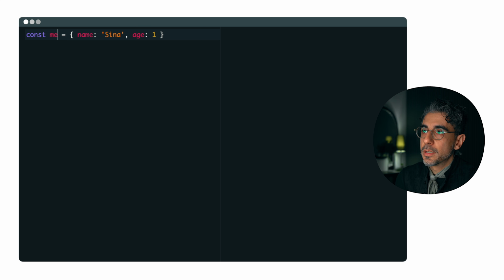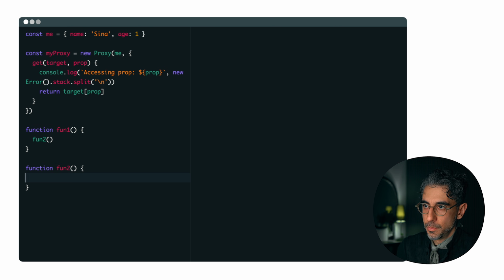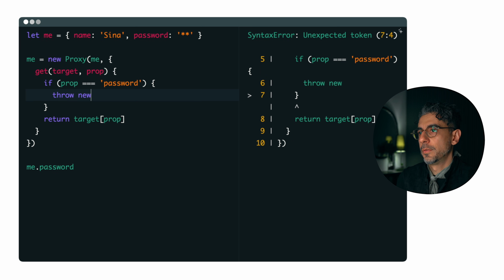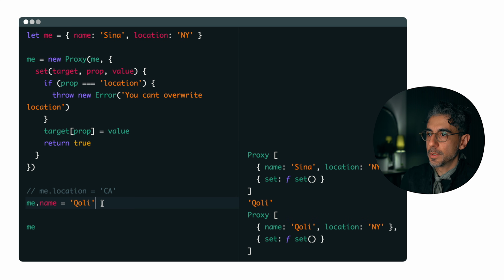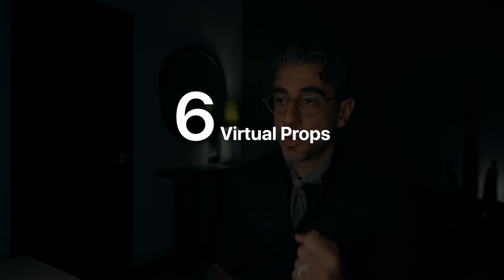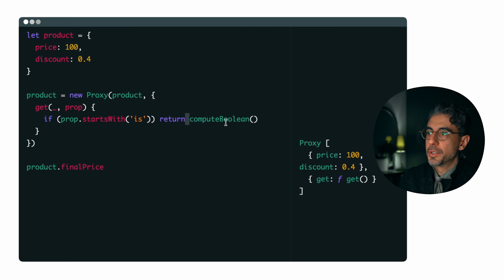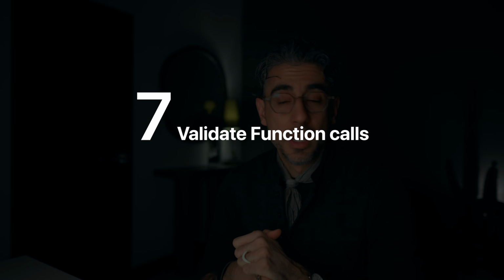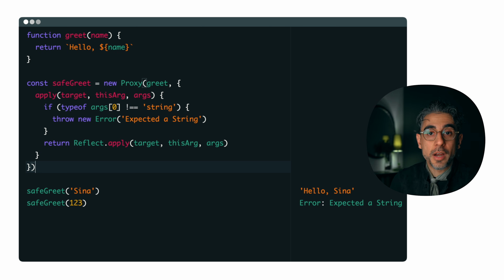JavaScript Proxies: The Most Powerful Feature You’re Not Using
🔥 Episode 22 of
“25 Things JavaScript Developers Should Know (But Probably Don’t)”

📌 Description
JavaScript Proxies let you intercept, validate, and control objects in real time, and almost nobody is using them properly.

In this episode of 25 Things JavaScript Developers Should Know (But Probably Don’t), we dive deep into JavaScript Proxies and show how they let you:

Block invalid data (like negative ages 👀)
Protect sensitive fields like passwords
Create virtual & computed properties
Debug who is reading your state
Intercept function calls
Build runtime guardrails without TypeScript

This is the same technology behind Vue 3’s reactivity system, powerful state managers, and modern JavaScript frameworks — and you can use it today with plain JS.

No slides. No fluff. Just code and practical patterns you can use immediately.

What a JavaScript Proxy actually is
How Proxy traps (get, set, apply) work
How to prevent bad writes at runtime
How to block reads to sensitive fields
How to create computed properties on plain objects
How to debug mysterious state access
How Reflect fits into all of this

⚠️ Important note
Client-side proxies are not security.
The server must still enforce real rules.
But Proxies are incredible for correctness, debugging, and developer safety.

🧩 Timestamps
00:00 – Intro (you can't be -5 years old)
01:05 – What is a Proxy?
02:00 – 1 - Basic Intercept
06:30 – 2 - Protect Props
08:28 – 3 - Sanitize Writes
10:43 – 4 - Auto-fallback (defaults)
11:35 – 5 - Conditional read-only
12:15 – 6 - Virtual & Dynamic props
17:35 – 7 - Validate Function calls
16:20 – Reflect API
21:16 – Warnings!
28:00 – Outro

🔥 Series
This is Episode 22 of

Wrap an object in a Proxy and ask:
“What rules should this object enforce?”
That’s where things get powerful.